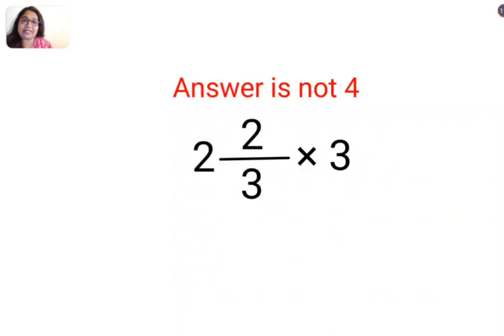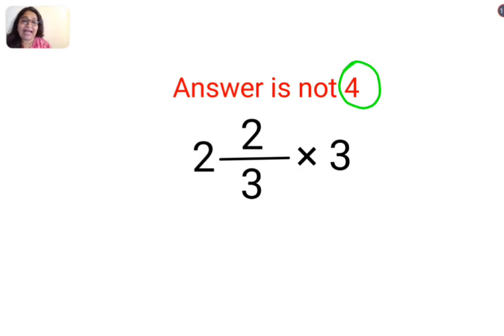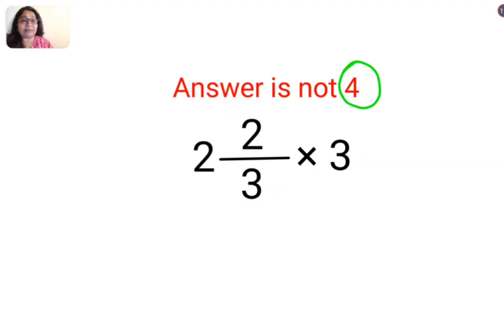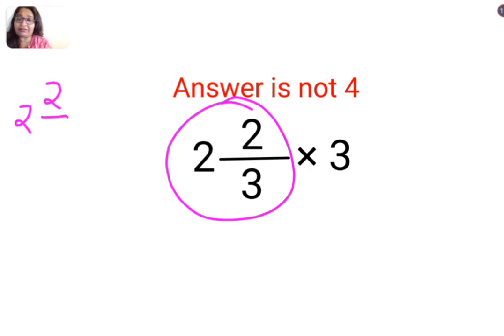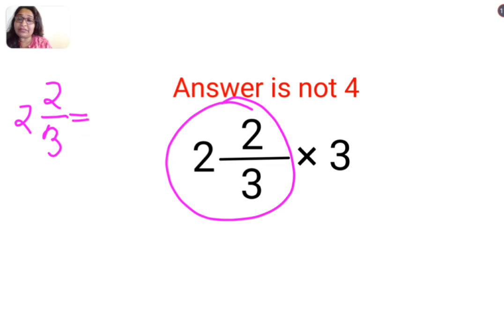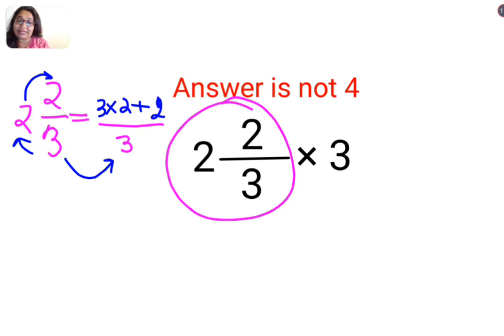2(2/3)×3 Answer is not 4. Many failed! Can you?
2(2/3)×3 Answer is not 4. Many failed! Can you?

1 trending on youtube
3 reads math problems
3 math problems
r prop.trend.test
5 grade math problem
6th grade math problem of the week
7 math problems
7 math problems unsolved
8 grade math problem
8 grade math problems and answers
8th grade math problem of the day
9 grade math problems
9th math problems
d trend
b trending
c trend
math trend
i hate prodigy math game
trending maths
10 unsolvable math problems
9 grade math topics